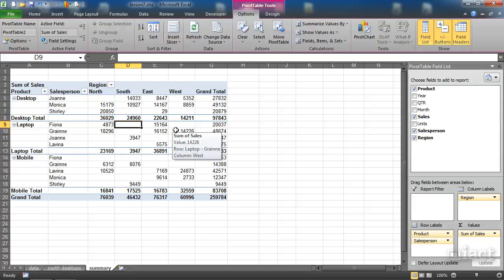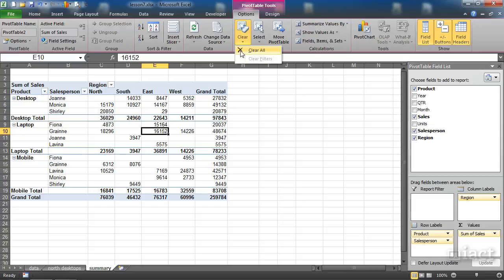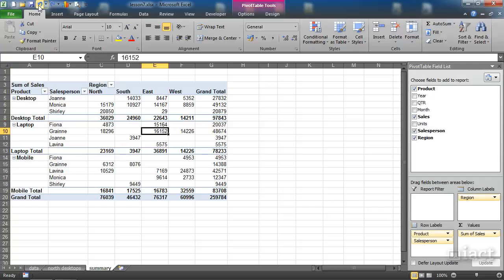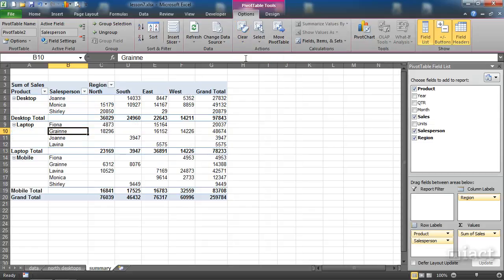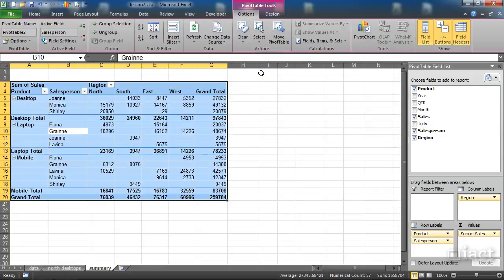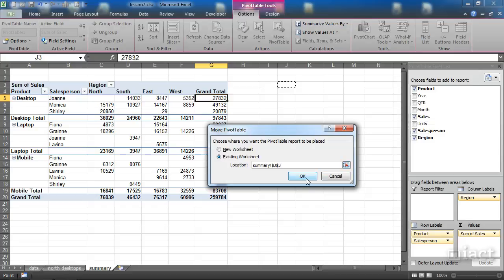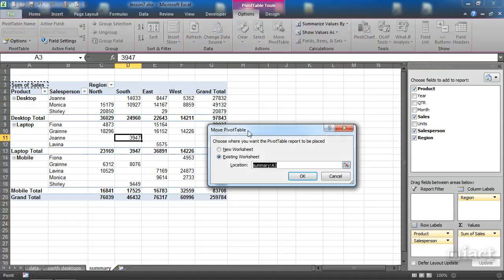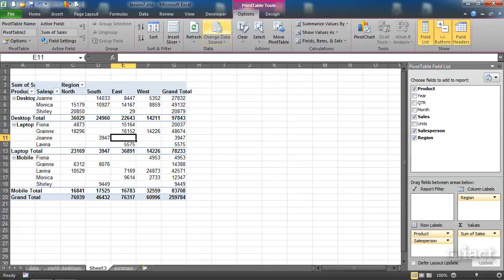Using Action Setings - 2010 Excel Pivot Tables